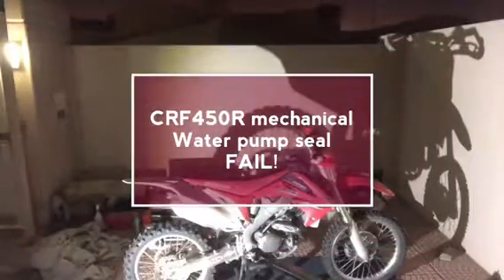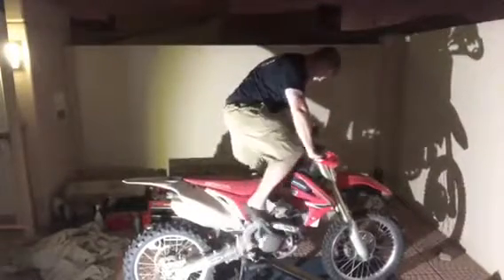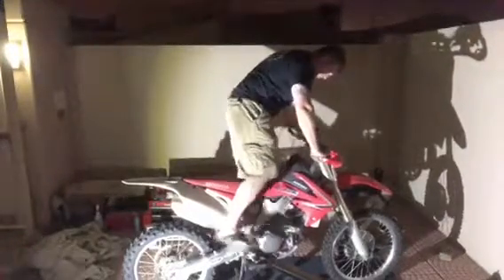Water pump seal install fail - 2009 Honda CRF450R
Having a mini psychotic episode after a marathon session in the dark to get the bike together in time to ride in the morning. At midnight, she was all back together and fluids added.  Bike ran for about 30 seconds before the seal started to leak. That’s where I threw in the towel.  I just want to ride!  Whyyyyyy!?

Edit:  Turns out that the culprit was a missing $1.78 copper "Washer, Sealing (7mm)" that sits behind the impeller and puts force against the mechanical seal so it...seals.  The mechanical seal was good all along.  After I waited 2 weeks for that part to show up, I had the bike fixed in 10 minutes, and several of those were me on my hands and knees watching the water pump cover weep hole!